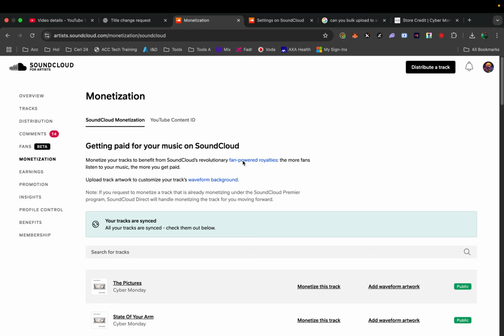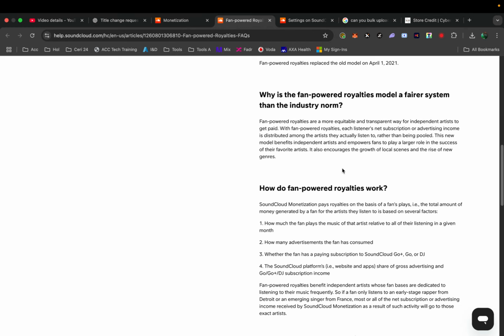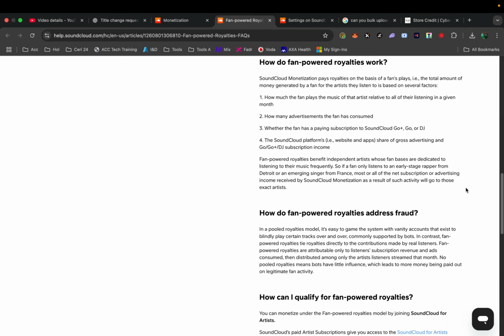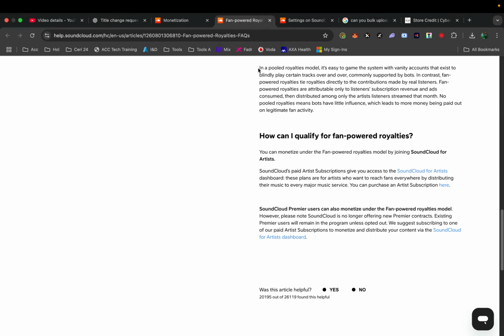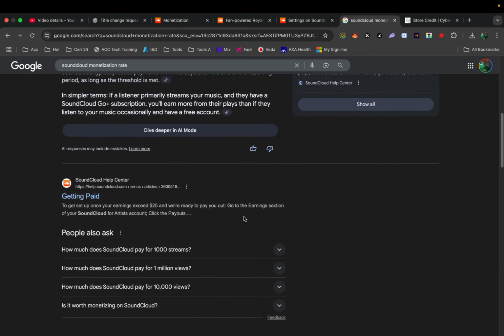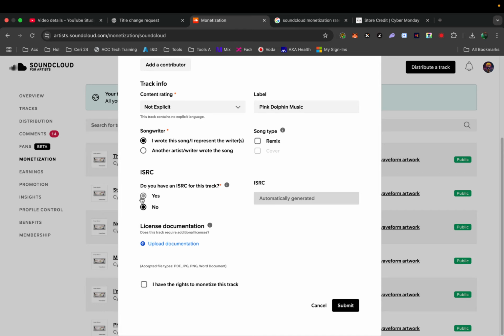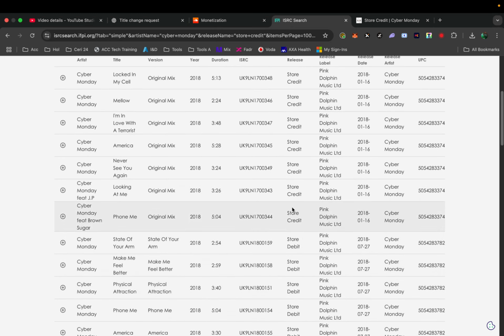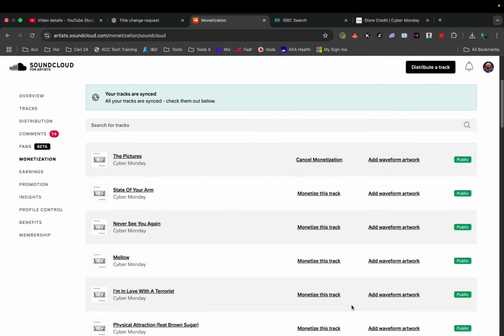How to Monetise your Music on SoundCloud